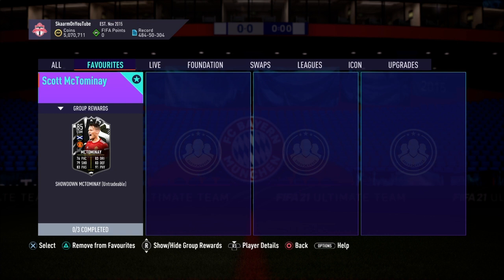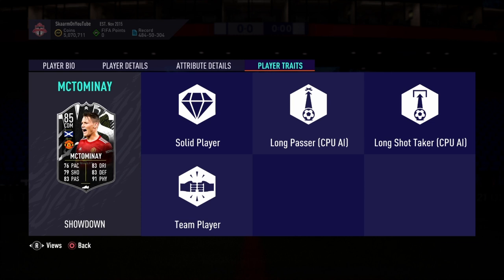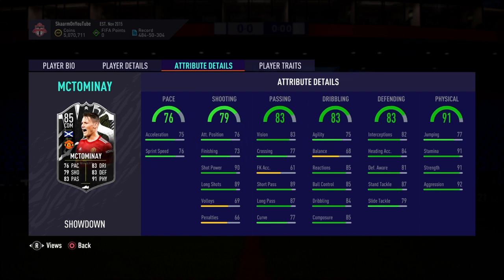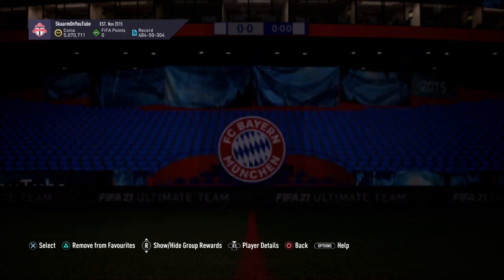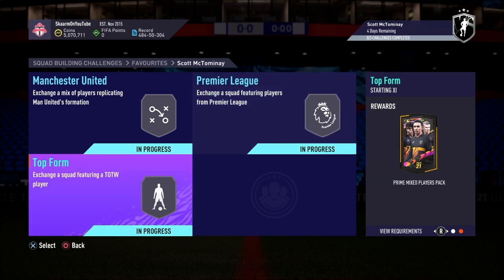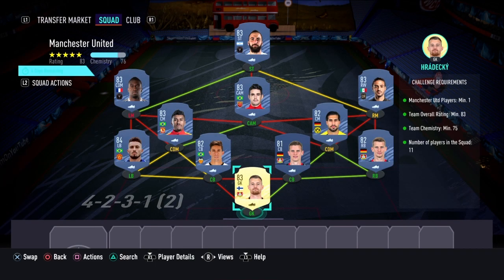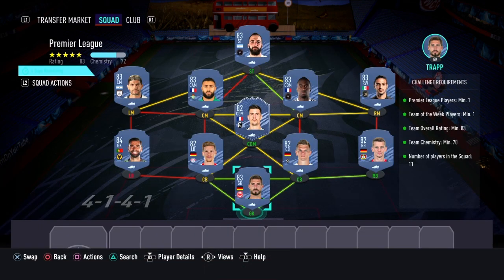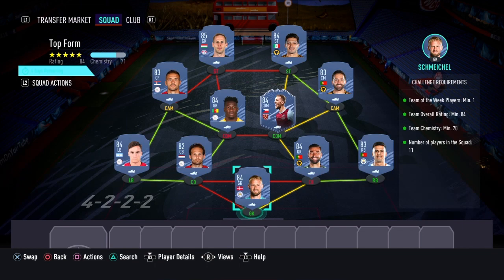Showdown Scott McTominay Sbc (Cheapest Way - No Loyalty)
This is the CHEAPEST POSSIBLE WAY for the New Showdown Player Scott McTominay Sbc for ONLY 164K (No Loyalty - Fifa 21 Ultimate Team)